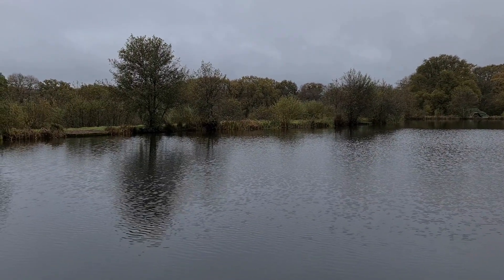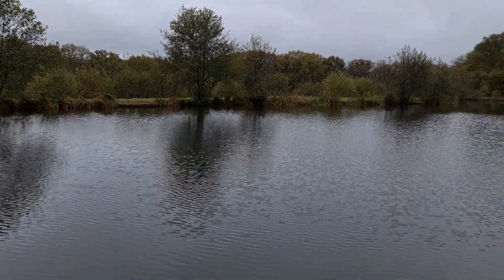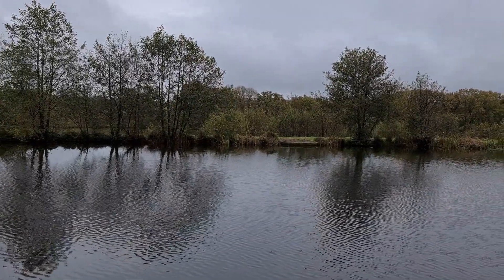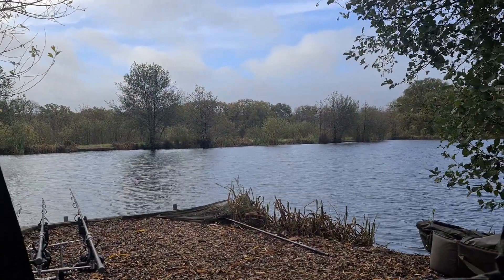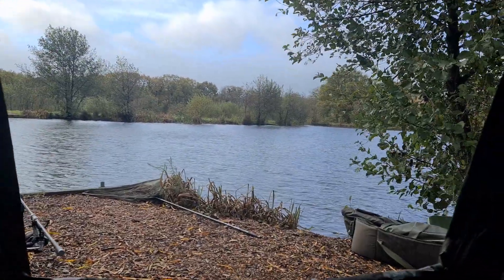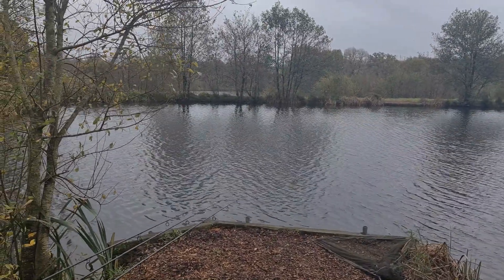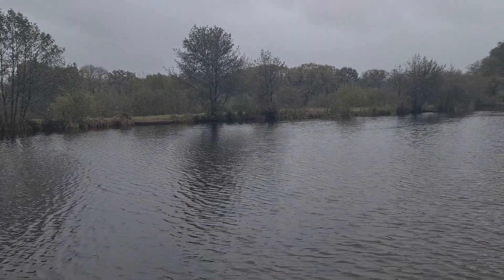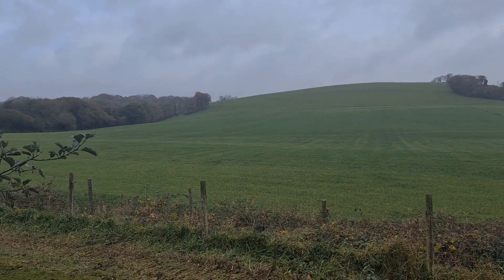Carp Fishing At Hacche Moor Fishery With Team Pallatrax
You join me (Ian) on a team Pallatrax trip to Hacche Moor Fishery, where we did a 48 hours session to try and catch one of these stunning carp that they have here. We had both lakes booked out for the weekend, so hope for some fish was high. The weather did not help, and with 40mph winds and rain for most of the weekend, it was a Blank session for all. Fish were jumping all weekend, but we still couldn’t get any. But this will not put me off, and I will be back sometime in the summer to give it a go again. The weekend was not a complete failure. I met some great anglers, which I hope to see again.

Products we used on this trip.

(Pallatrax Swivel Stonze)
(Pallatrax Gripz Wide Gape Fishing Hooks)
RidgeMonkey VRH300 Rechargeable Headtorch
Ridgemonkey Bivvy Lite Elite IR
Ridgemonkey VAULT C-SMART WIRELESS 26950MAH (GREY)